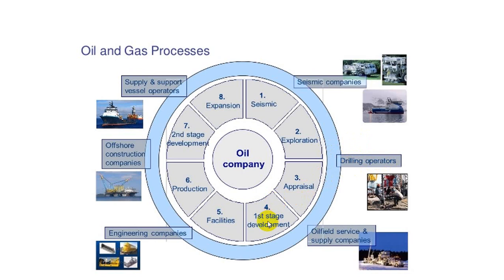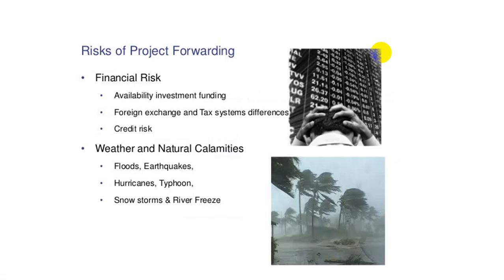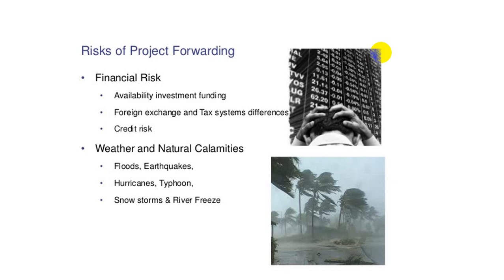Project planning & Management Lecture2 OGE6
By Mr.mesbah Ohag